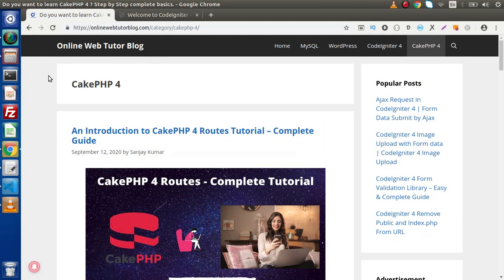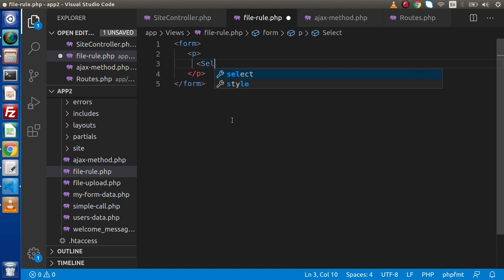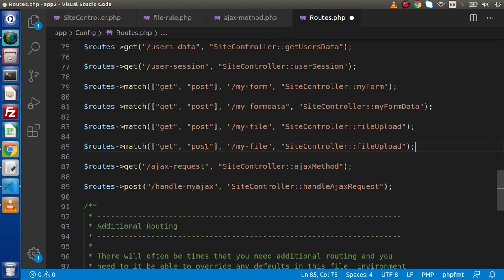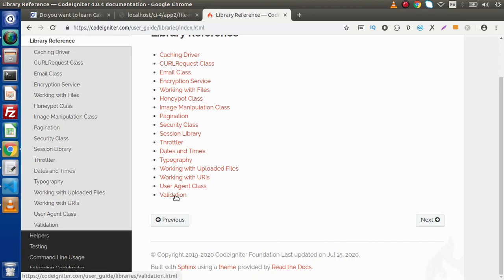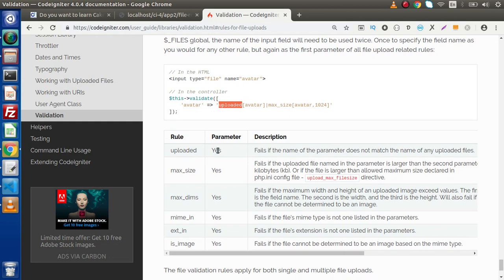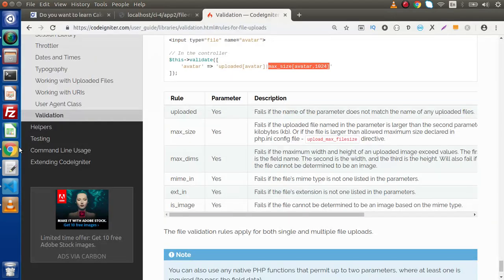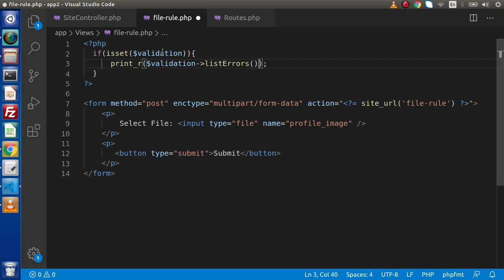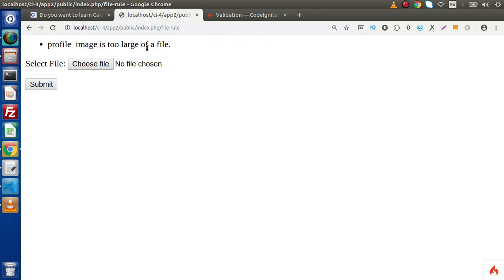Learn CodeIgniter 4 Framework Tutorials #33 File Upload Validation Rules in CodeIgniter 4